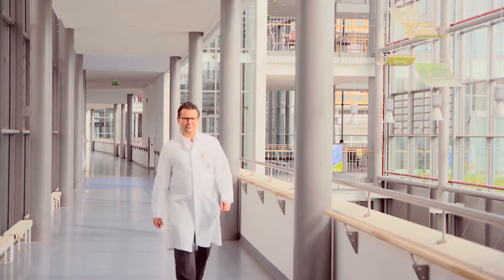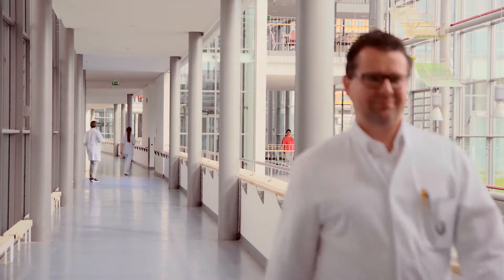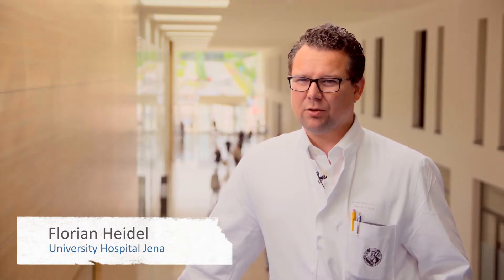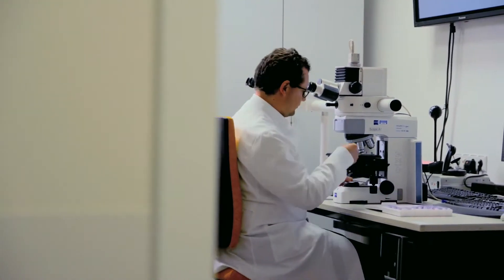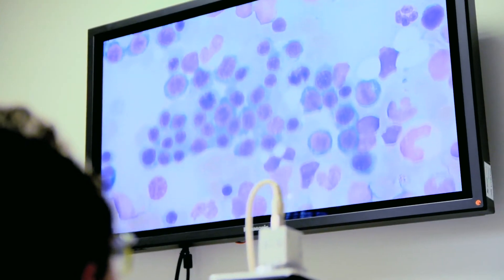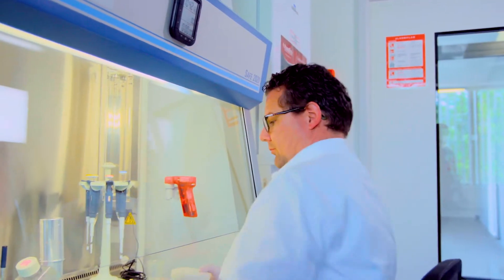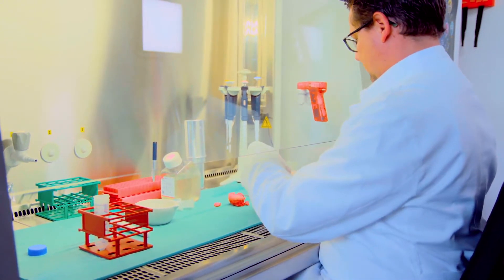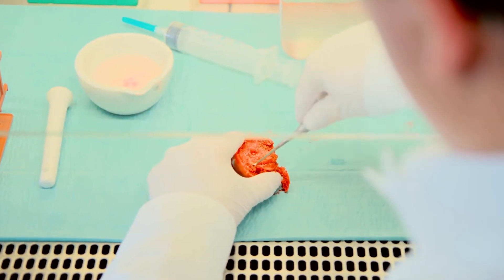Stem cells and aging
Research of Prof. Florian Heidel,
University hospital Jena / Leibniz Institute on Aging - Fritz Lipmann Institute (FLI)